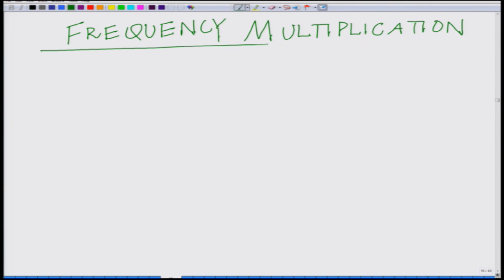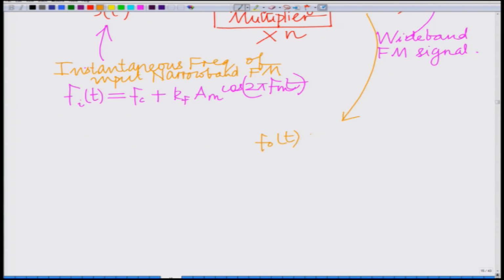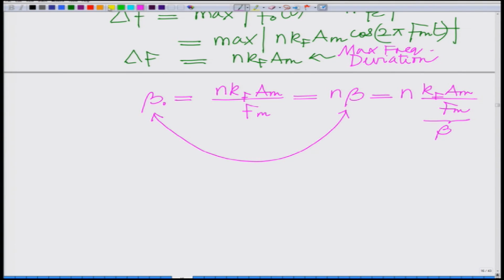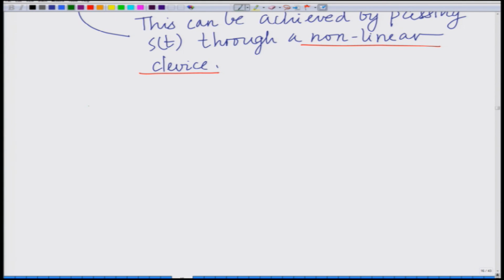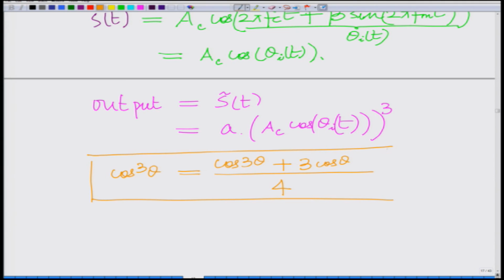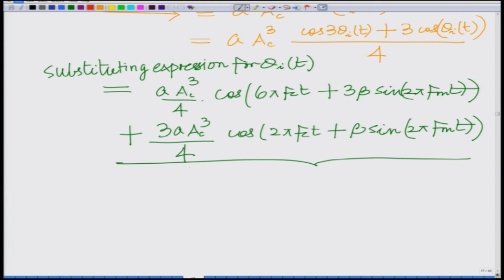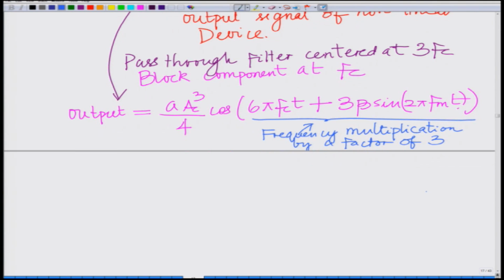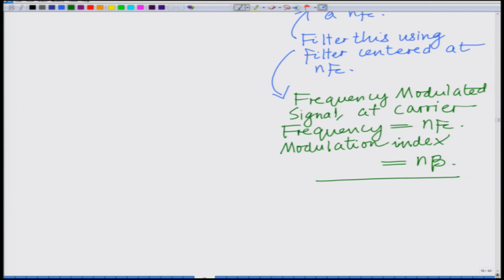Lec 31 | Principles of Communication Systems-I | Indirect Method for Generation of Wb FM| IIT KANPUR